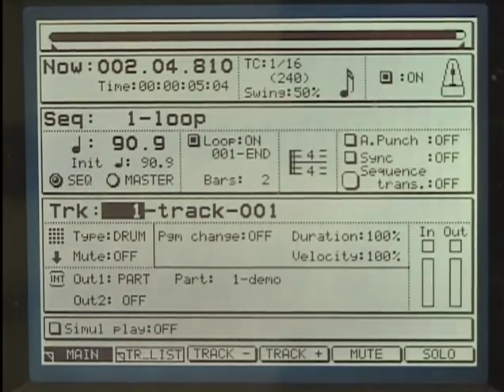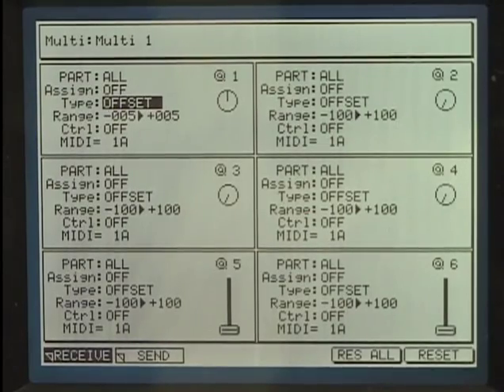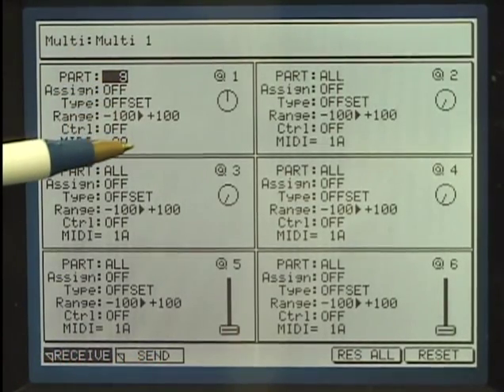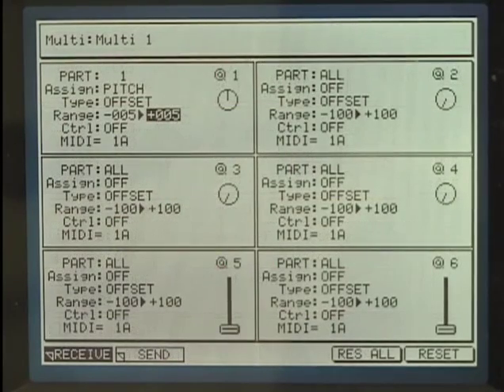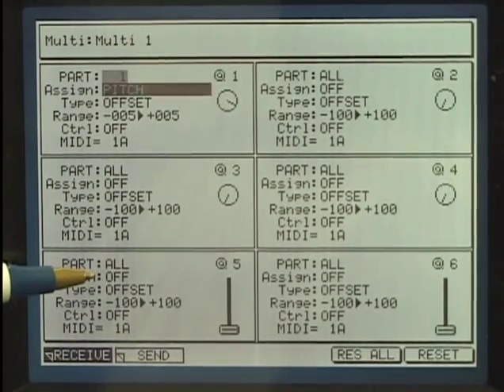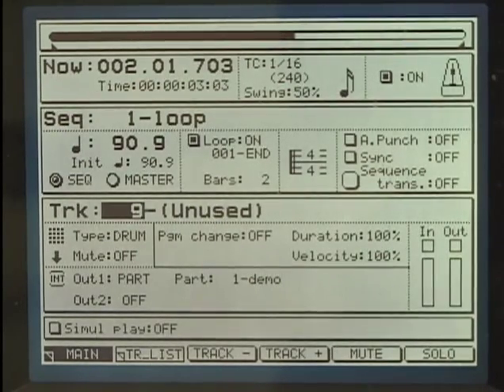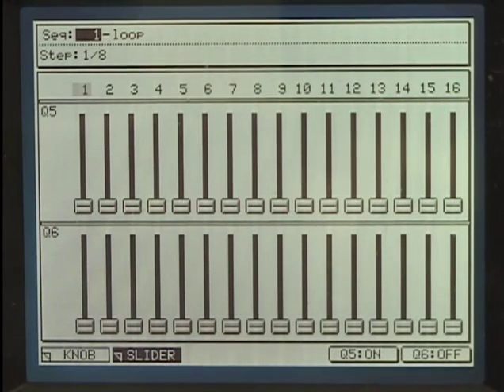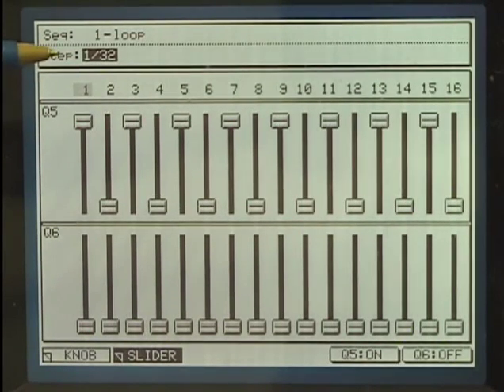AKAI MPC4000: Qlink Editing